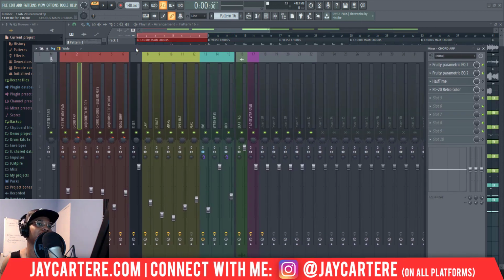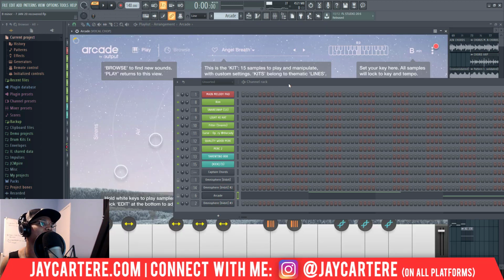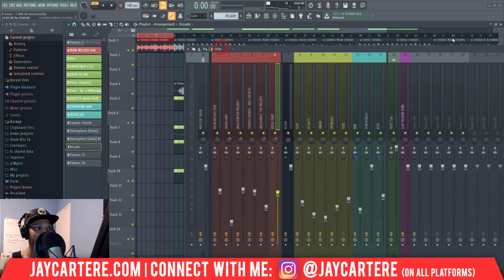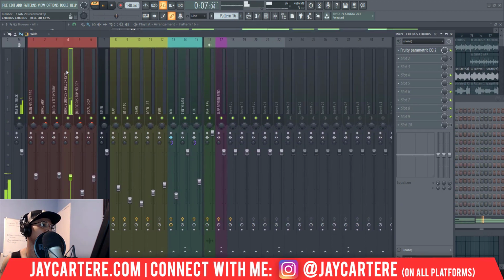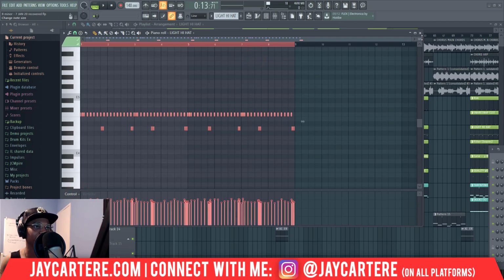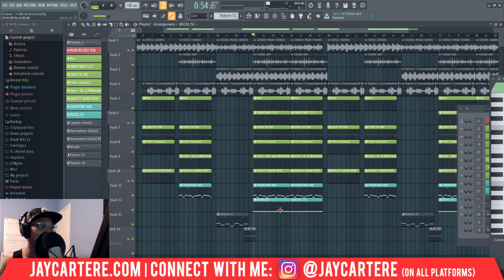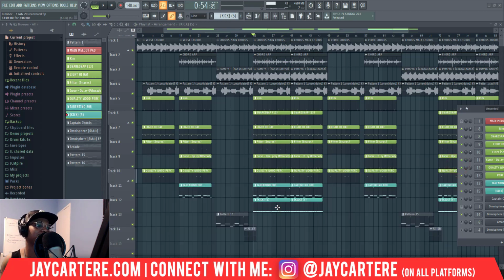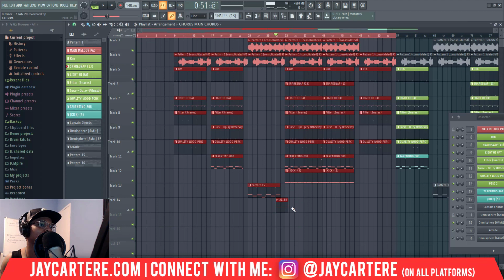Make A Weeknd Type Beat (Step-By-Step) - How To Create An Ambient RnB Trap Beat In Fl Studio 20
Discover How To Make A Weeknd Type Beat In this FL Studio 20 step-by-step tutorial that will show you How To Create An Ambient RnB Trap Beat...

Use the same template I use to create ALL my beats and make mixing and mastering EASY

Create beats 10x faster & start making HITS with these Kits and Templates

If you want to learn How To Make A Ambient RnB Trap Beat In FL Studio 20, then this FL studio 20 tutorial for beginners will help you out a lot.

I'm about to walk you through making a RnB beat in fl studio 20...

You're about to discover how to make a Weeknd type beat in fl studio...

If you've ever wondered How To Make A RnB Beat In FL Studio then this video is the one for you.

This RnB tutorial for fl studio is gonna give you the sauce you need to understand EXACTLY how to make RnB beats in fl studio...

And you can expect many more RnB beat tutorials for fl studio to come...

This RnB beat tutorial is for beginners and pros in fl studio...

By the end of this video, you'll understand how to make a PartyNextDoor type beat in fl studio 20...

You'll also understand how to create an ambient beat in fl studio 20...